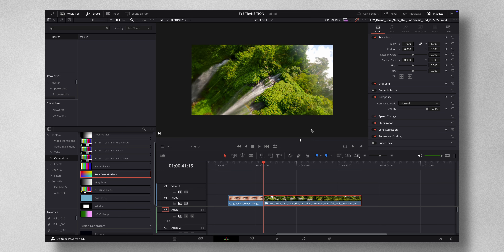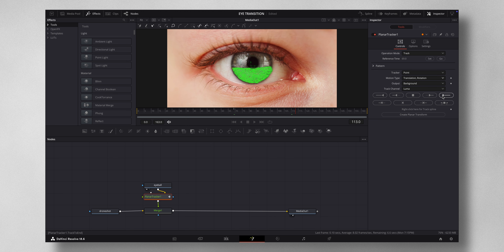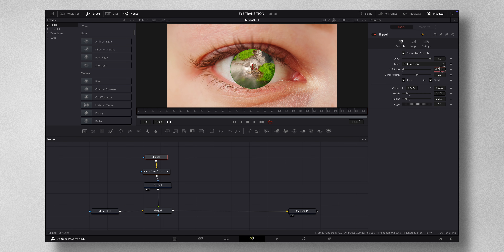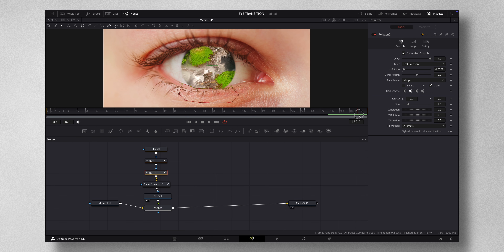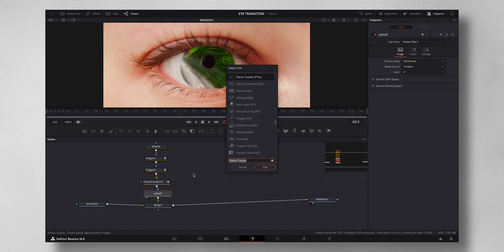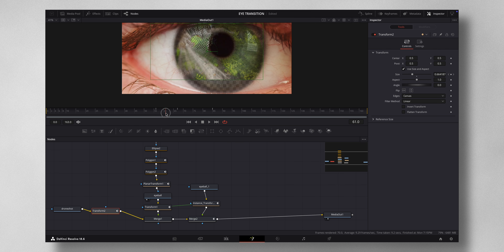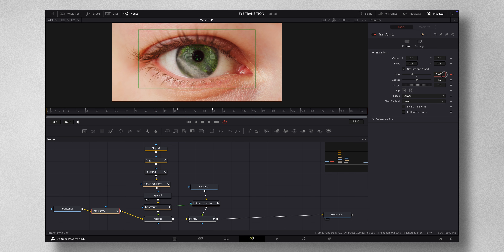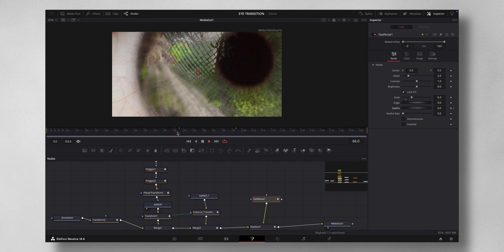Smooth Eye Zoom Transition on DaVinci Resolve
Learn the biggest secret to creating smooth eye transitions in Davinci Resolve with this tutorial! Make your videos stand out with this editing technique.